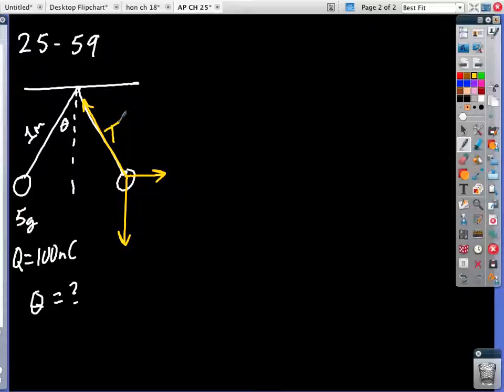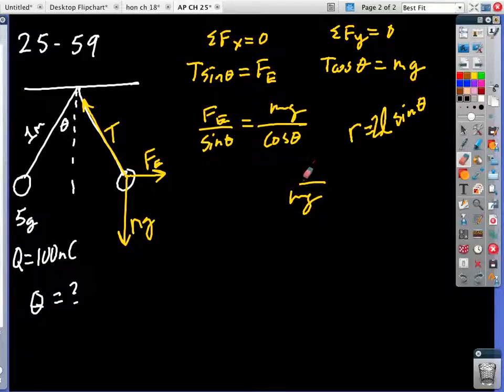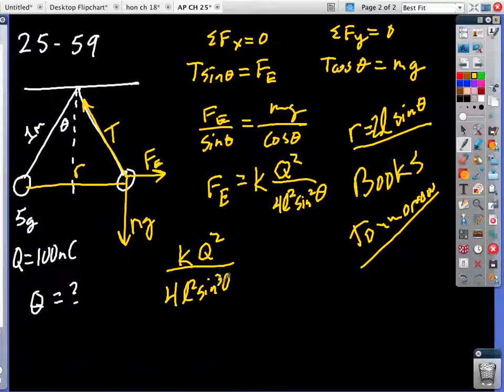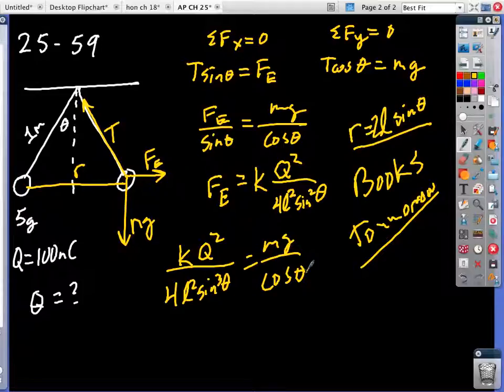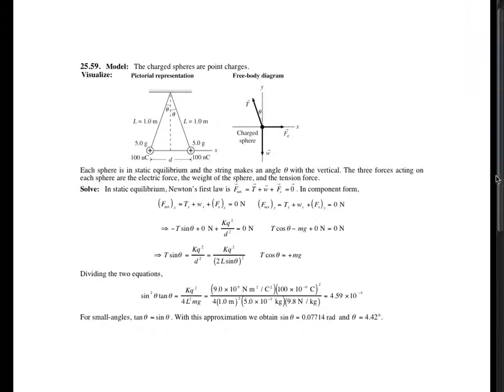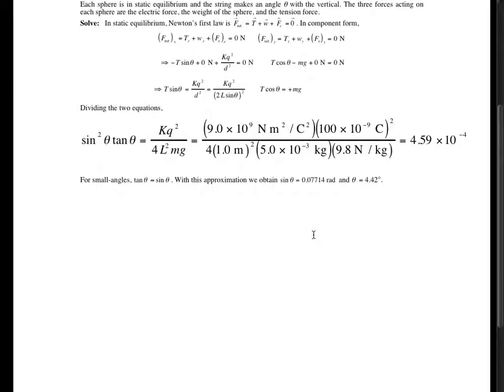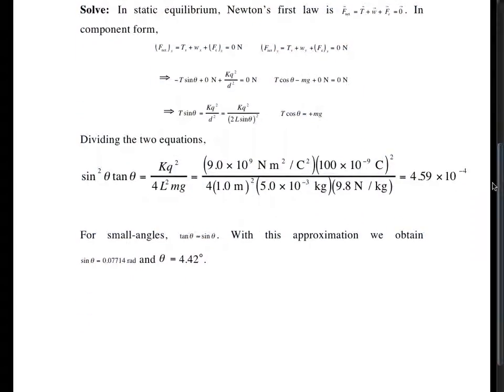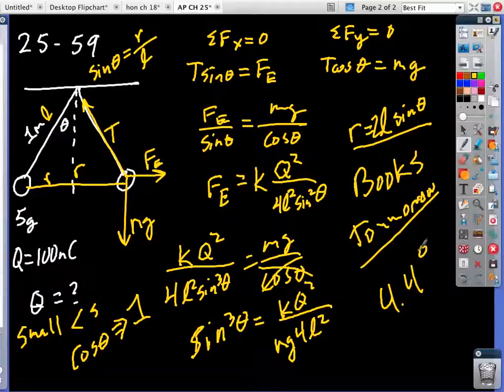AP 25 59